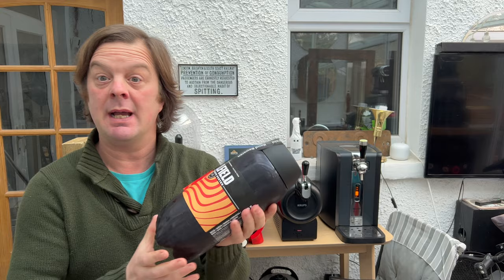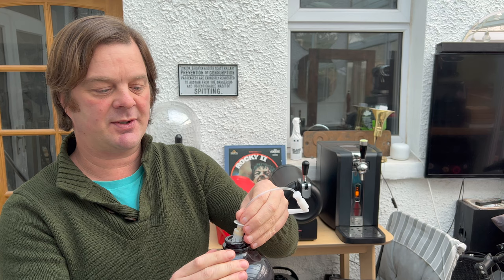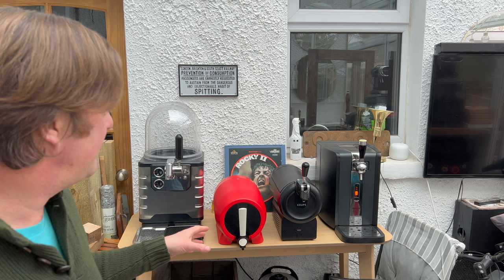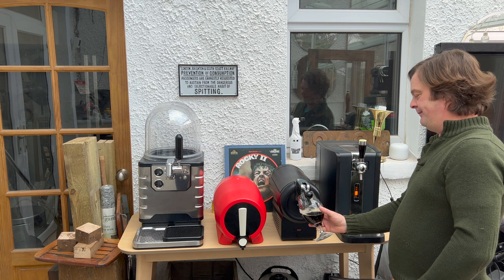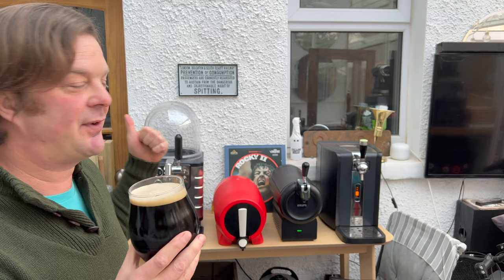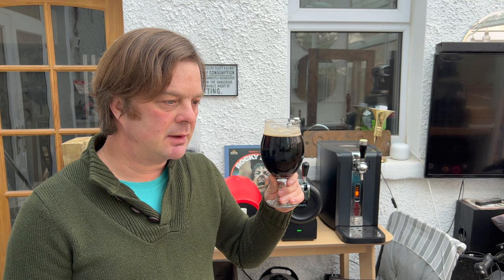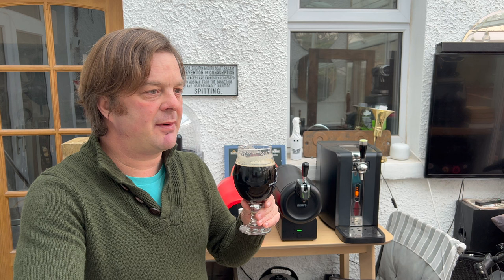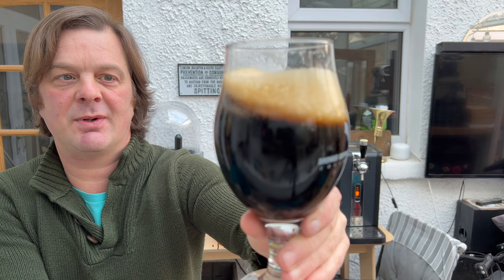Krups The Sub Compact Bellfield Halycon Days Porter Torp | Bellfield Brewery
Recorded In 4K Ultra HD Real Ale Craft Beer Reviews Krups The Sub Compact Bellfield Halycon Days Porter Torp | Bellfield Brewery